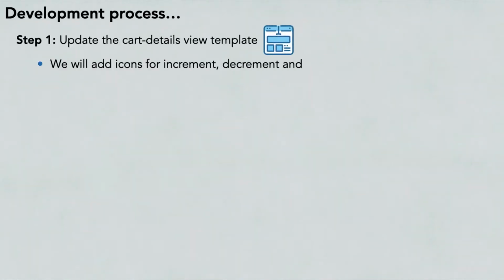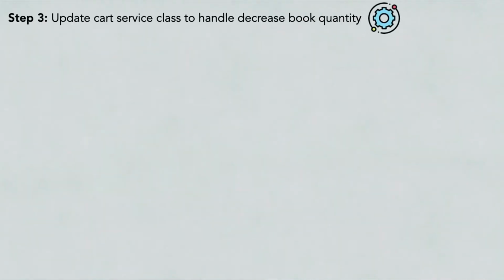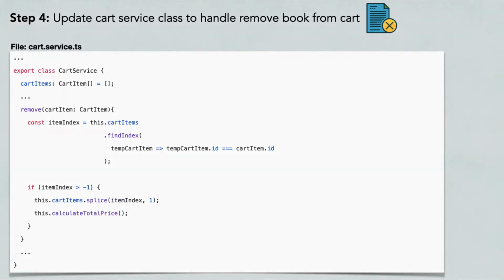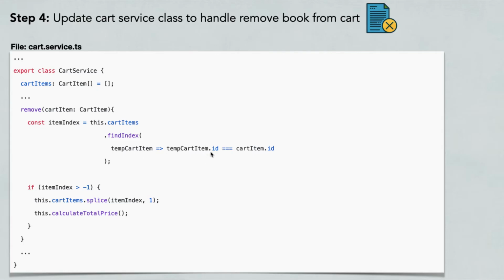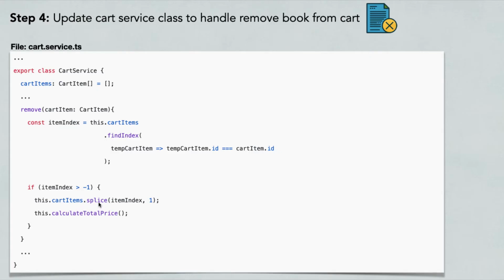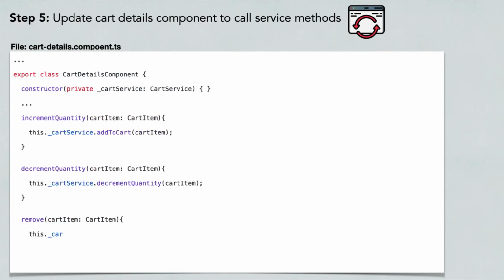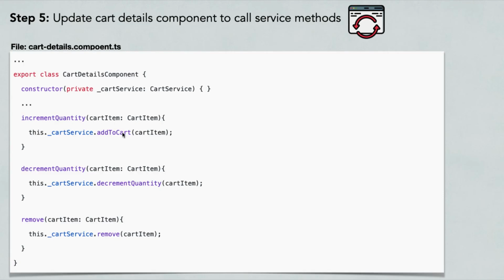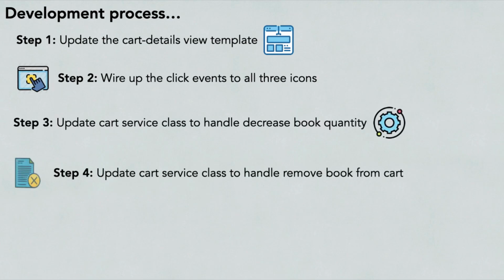Angular 8 and Spring Boot Part 111 Development steps for feature 10 2020 05 25 21 16 25 1 78